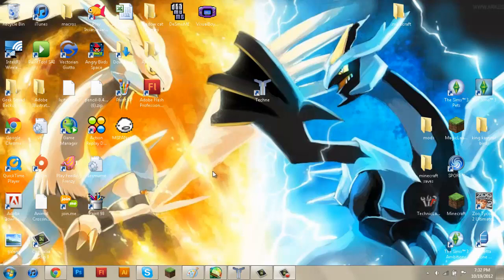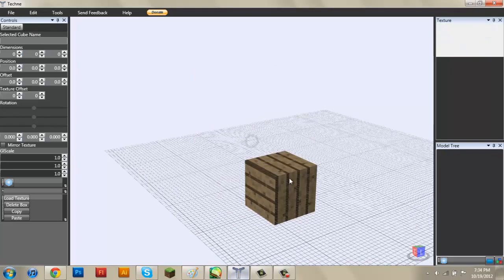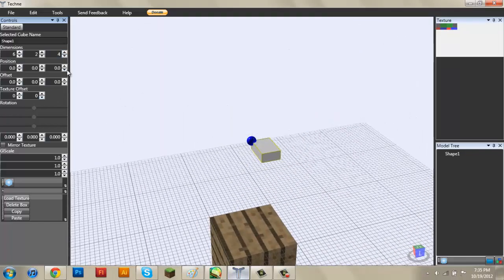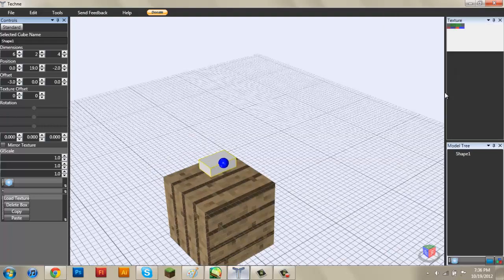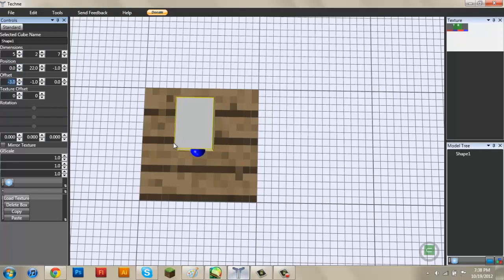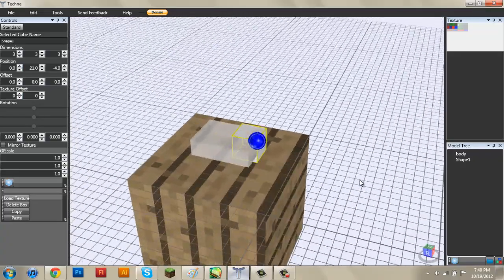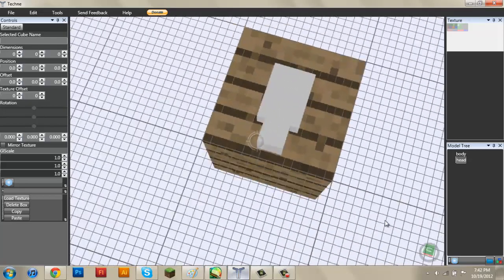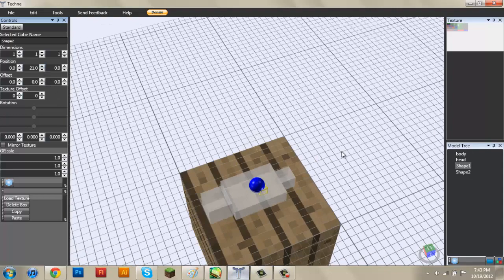Cube Modding - Techne Tutorial #1 By KarryBird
Expect 2 more tutorials coming soon